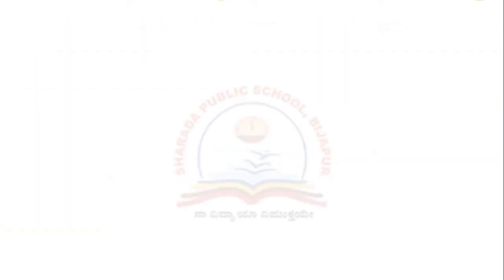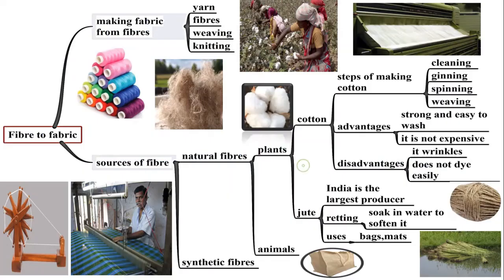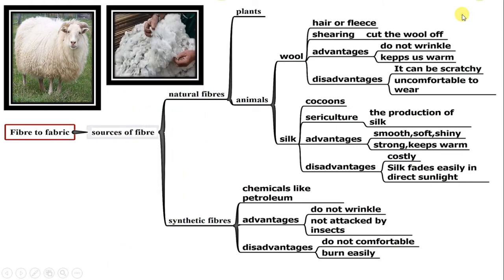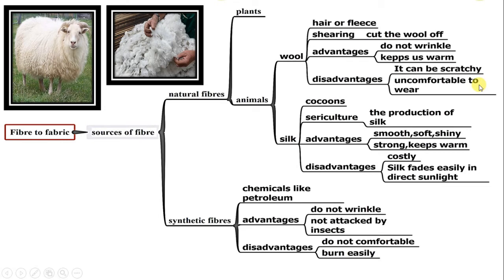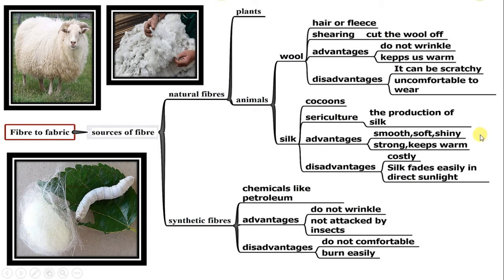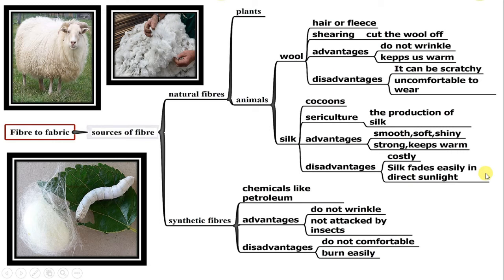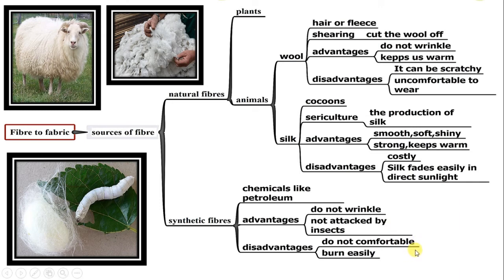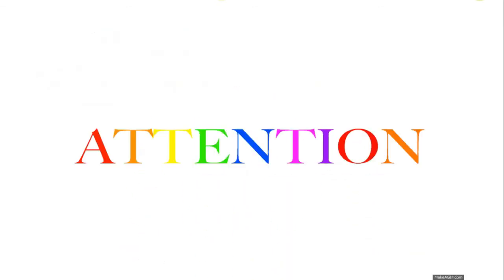GRADE-6-SCIENCE- Curriculum-WS- CHAPTER- 3 FIBRE